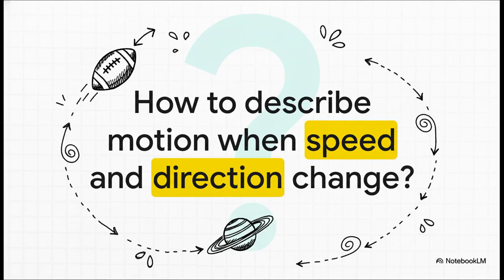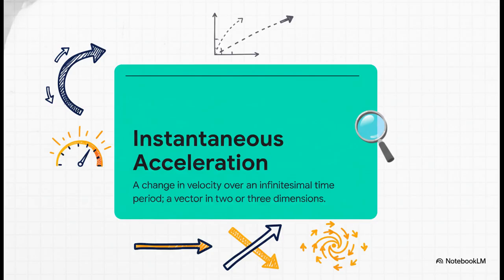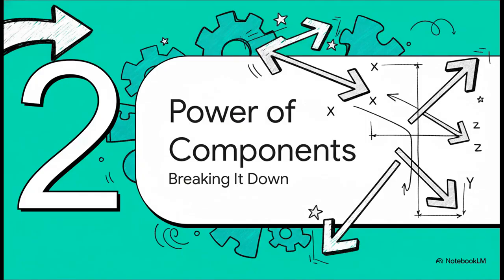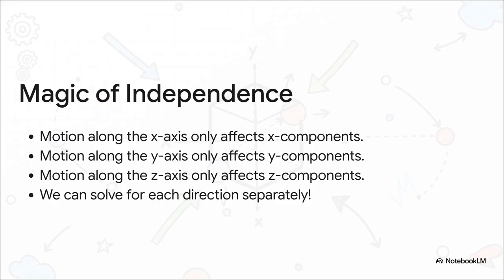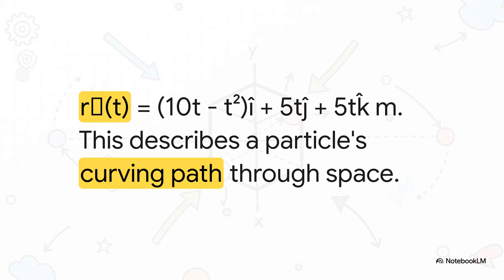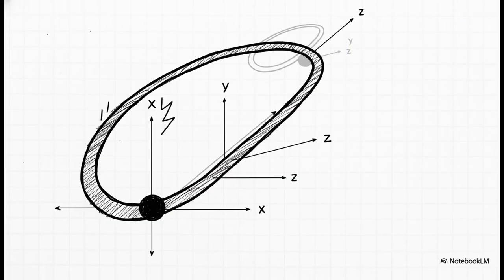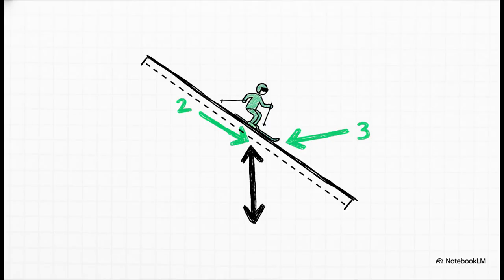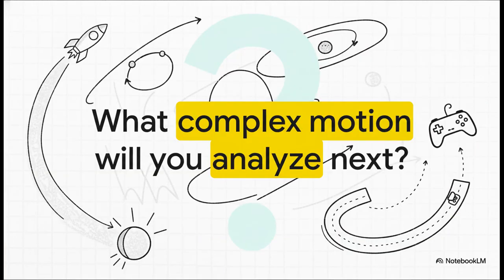Intro to Physics 4-2 The Acceleration Vector